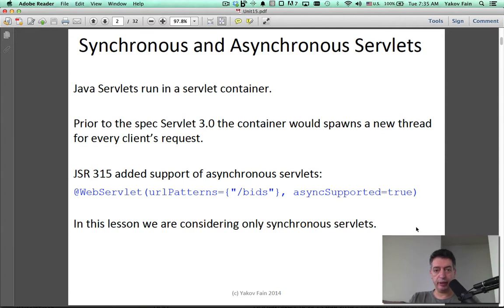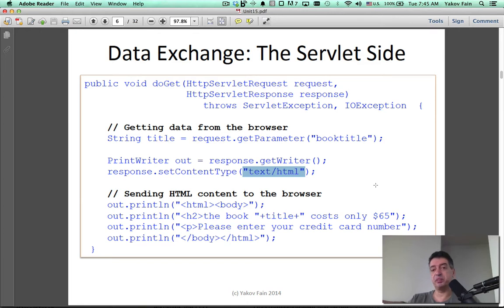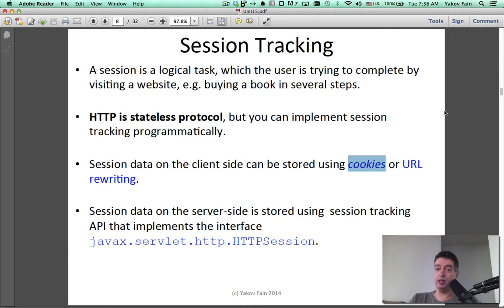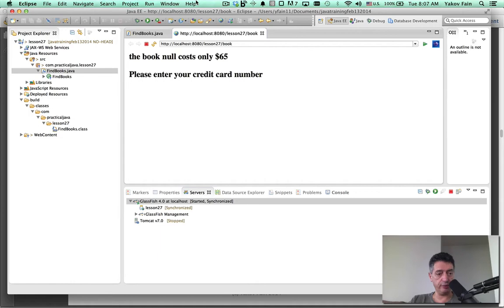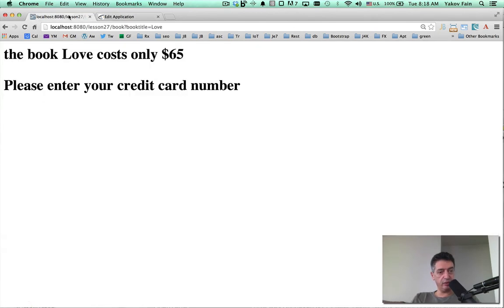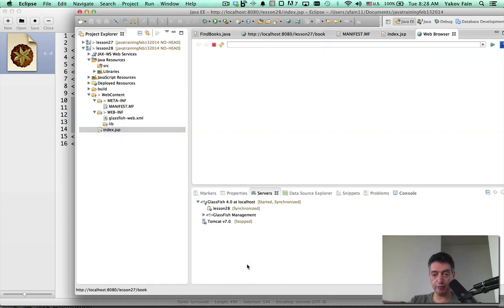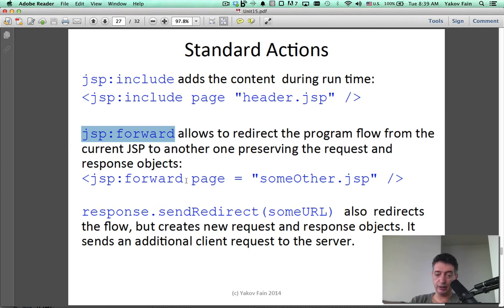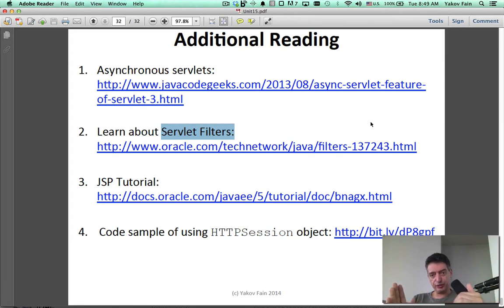Intro to Java. Unit 15. HTTP Sessions, Cookies, WAR deployments, JSP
In this lesson Yakov Fain explains what HTTP sessions are for, how to process cookies, how to prepare and deploy a Web application in one .war file under GlassFish server. The lesson ends with intro to JavaServer Pages.